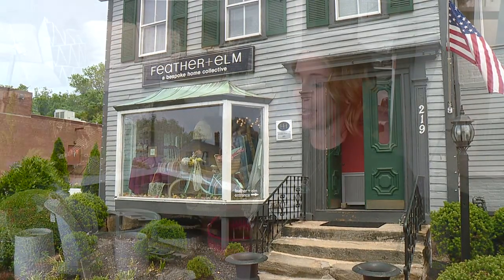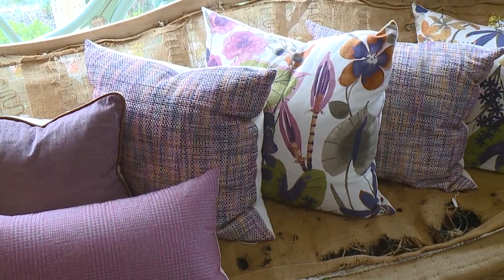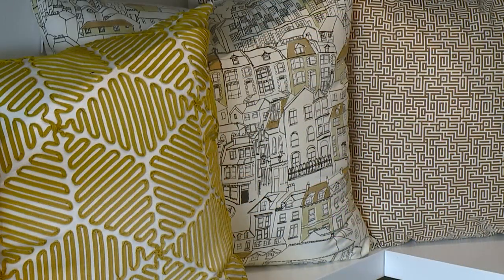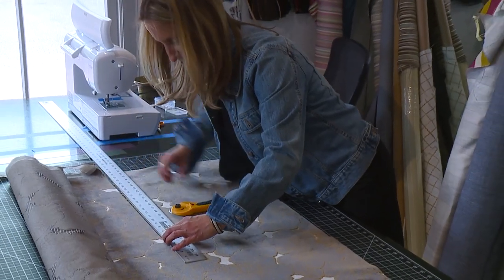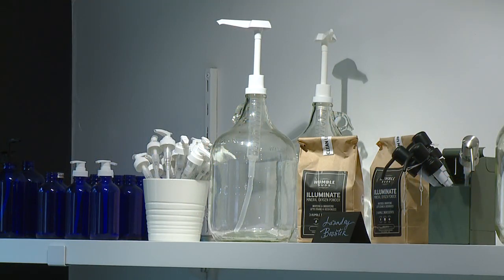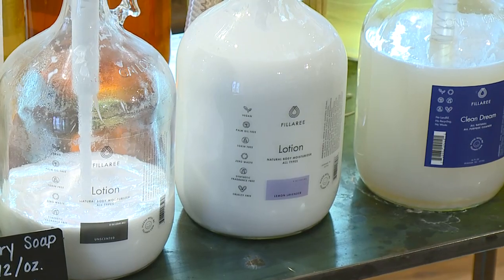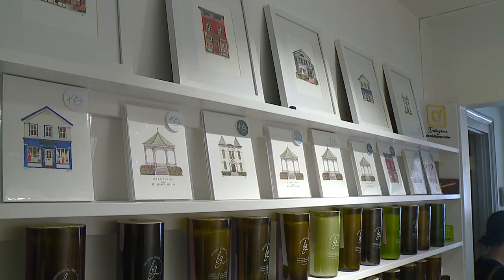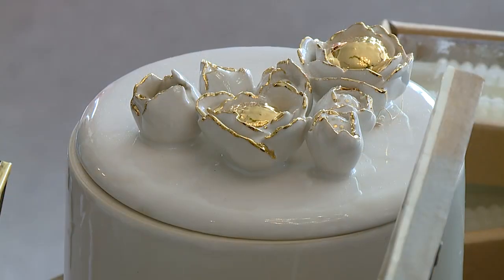Feather and Elm PKG